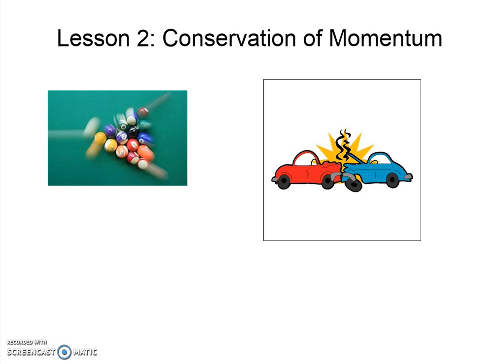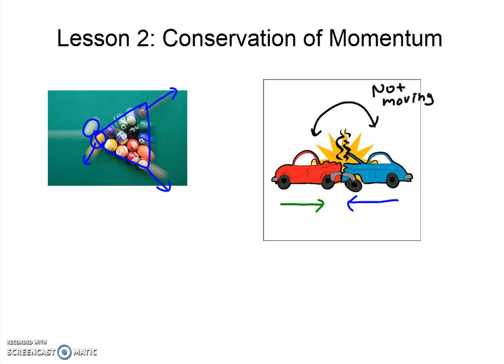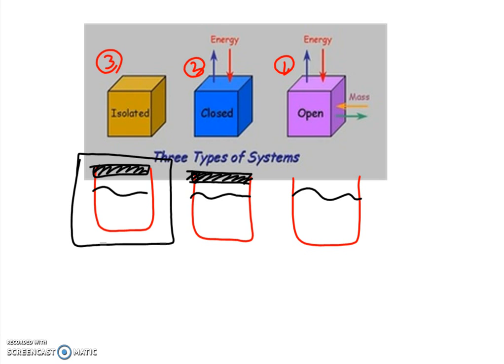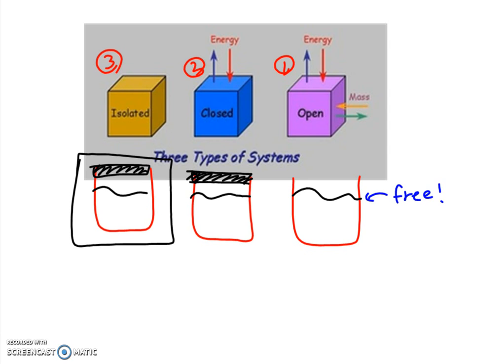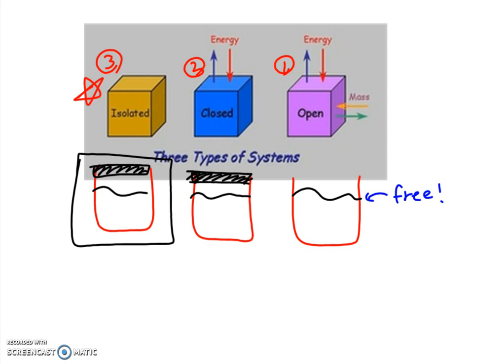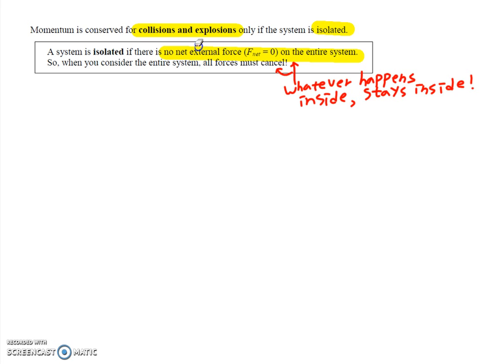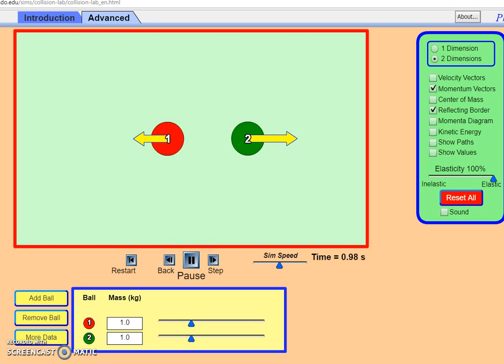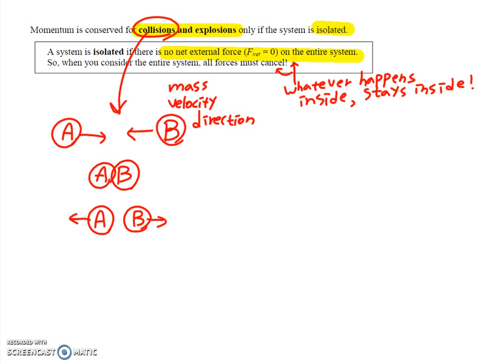Unit A Lesson 2 Conservation of Momentum 1D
Yes I got thick accents. And this is my first time filming. The quality will be better.